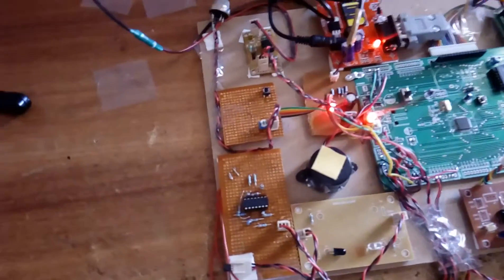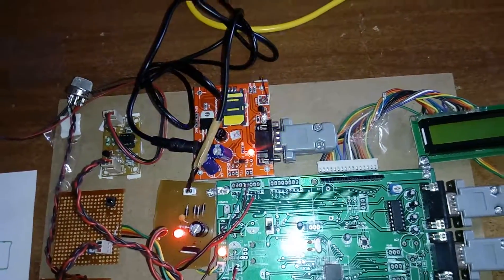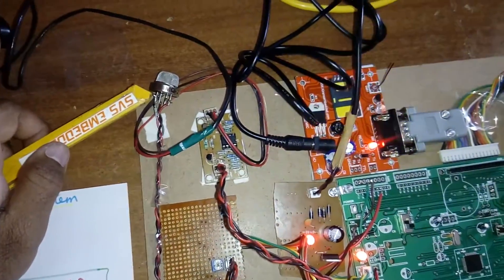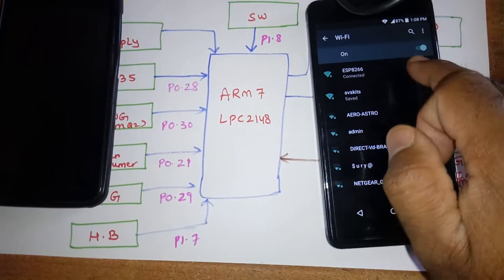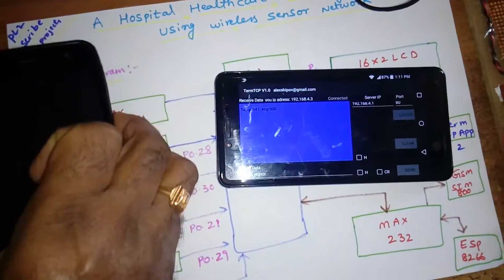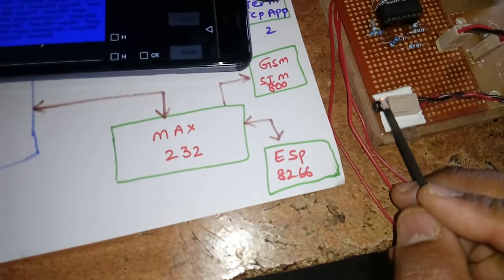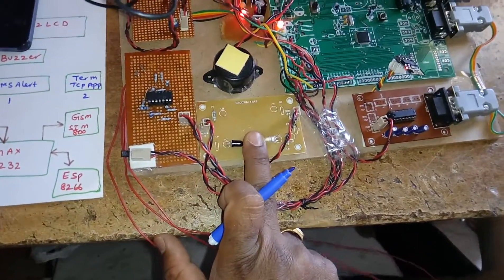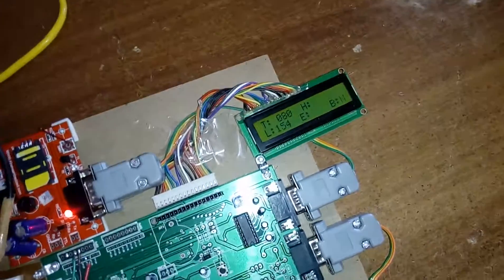A Hospital Healthcare Monitoring System Using Wireless Sensor Networks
M1: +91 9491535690                  M2: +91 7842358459

2. Healthcare Monitoring System Using Wireless Sensor Network,

3. A Healthcare Monitoring System Using Wireless Sensor Network,

4. Patient monitoring system using Wireless Sensor based Mesh,

5. Wireless Sensor Networks for Healthcare - The Distributed Systems,

6. automatic wireless health monitoring system in hospitals for patients project report,

7. wireless sensor networks for healthcare monitoring,

8. wireless health monitoring system ppt,

9. wireless health monitoring system pdf,

10. wireless sensor networks in healthcare applications,

11. wireless sensor networks in medical applications ppt,

12. patient health monitoring system ppt,

13. wireless patient heartbeat and temperature monitoring system,

14. health monitoring system project report,

15. wireless sensor networks in healthcare applications,

16. what is health monitoring system,

17. health monitoring system using iot,

18. health monitoring system pdf,

19. health monitoring system ppt,

20. health monitoring system using Arduino,

21. health monitoring system abstract,

22. human health monitoring using wireless sensors network (wsn) – IJAIEM,

23. WIRELESS SENSOR NETWORKS FOR HEALTH MONITORING ,
24. Remote Monitoring of Patients Health using Wireless Sensor Networ,

25. A Survey: Wireless Sensor Networks for Personal Health,

26. Ubiquitous healthcare system based on a wireless sensor network,

27. Wearable and Implantable Wireless Sensor Network Solutions,

28. A Hospital Healthcare Monitoring System Using Wireless Sensor,

29. Smart wearable body sensors for patient self-assessment ,

30. Applications of Wireless Sensor Networks in Medical,

31. Wireless Body Area Networks for Healthcare,

32. Wireless sensor networks for healthcare - ACM Digital Library,

33. Wireless Sensor Networks for Personal Health Monitoring: Issues,

34. Role of Sensor Virtualization in Wireless Sensor Networks,

35. enhanced iot system in healthcare application using wireless,

36. IOT Based Wearable Health Monitoring System for Pregnant Ladies,

37. Application of Wireless Sensor Networks in Health Care System,

38. requirements and challenges in body sensor networks: a survey,

39. Ubiquitous healthcare system based on a wireless sensor network,

40. Health Monitoring System For Pregnant Women - SSRG Journals,

41. smart health monitoring system using gsm technology for pregnant lady,

42. A Hospital Healthcare Monitoring System Using Wireless Sensor ,

43. Smart Maternal Healthcare Monitoring System using Wireless Sensors,

44. Latest In Pregnancy Wearables | Wearable Technologies,

45. Wearables for pregnancy and newborns | Wearable Technologies,

46. Review on Telemonitoring of Maternal Health care,

47. Construction of IoT-based Hybrid App for Patients,

48. Pregnant Women Health Monitoring System using IOT,

49. Integrated Wireless Sensor Network for Monitoring Pregnant Women,

50. Wearable device provides continuous fetal monitoring | Reuters,

51. Pregnancy tech: Wearables and connected devices for parents-to-be,

52. Top 100 IoT Use Cases | 100 IoT Usages | IoT by Industries,

53. Health Wearable Devices in the Big Data Era - Center for Digital,

54. mHealth: Mobile technology poised to enable a new era in health care,

55. Automatic Wireless Health Monitoring System in Hospitals for Patients,

56. Automatic Wireless Health Monitoring System for Patients,

57. Wireless Patient Heartbeat and Temperature monitoring system,

58. Project Report on Wireless Monitoring Systems – eceprojects,

59. automatic wireless health monitoring system in hospitals for patients pdf,

60. automatic wireless health monitoring system in hospitals for patients ppt,

61. wireless patient heartbeat and temperature monitoring system,

62. wireless health monitoring system using zigbee,

63. patient health monitoring system using gsm,

64. patient monitoring system project ppt,

65. wireless health monitoring system pdf,

66. health monitoring system using Arduino,

67. Patient health Monitoring through SMS using GSM modem,